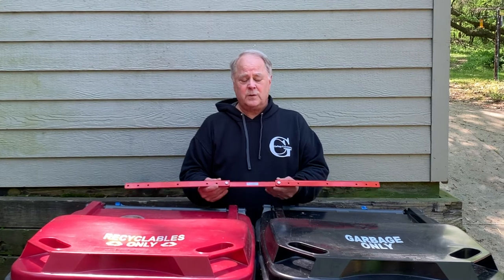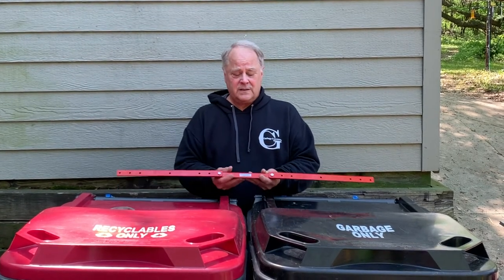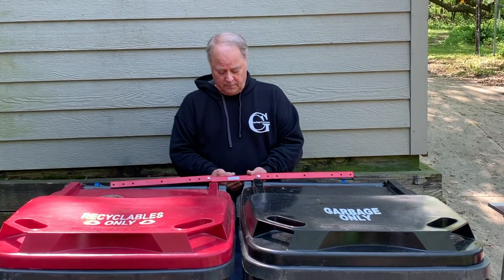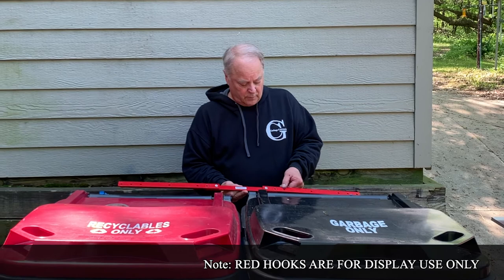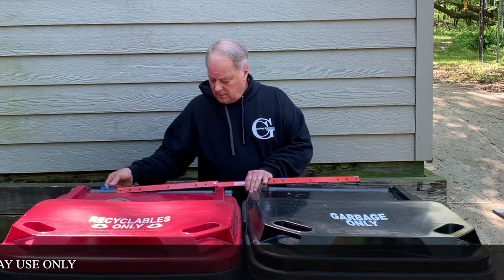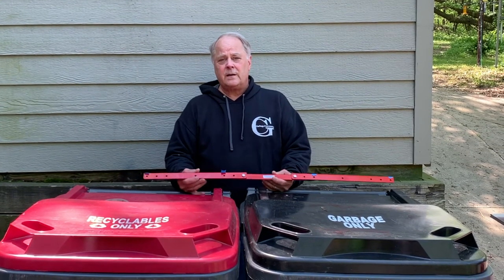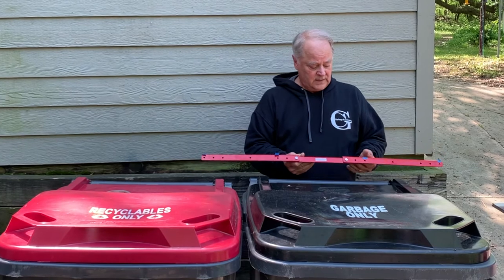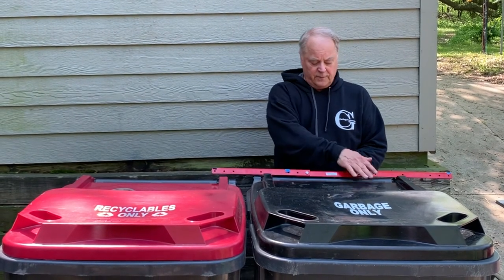Hook Placement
In this video we will review how to locate your hook placement for our double arm units, the DR-MT or the DB-MT